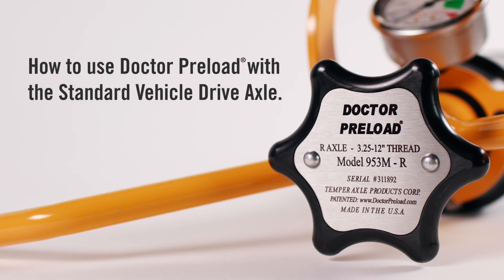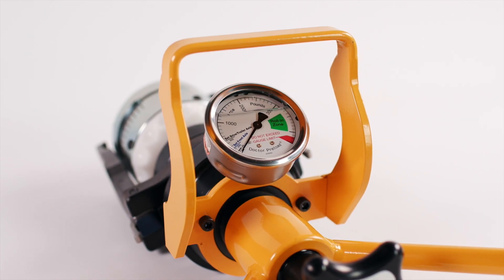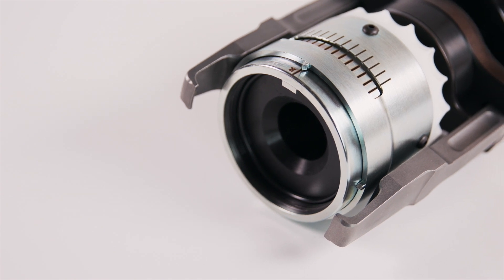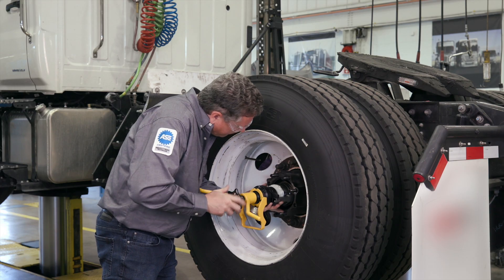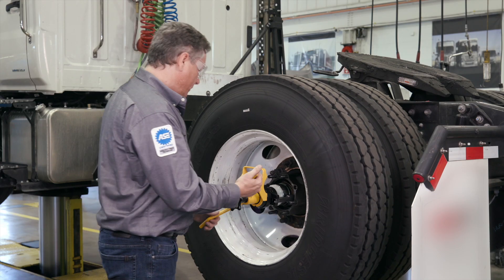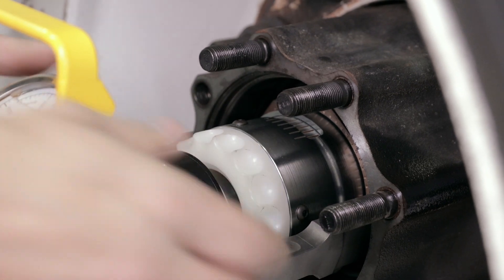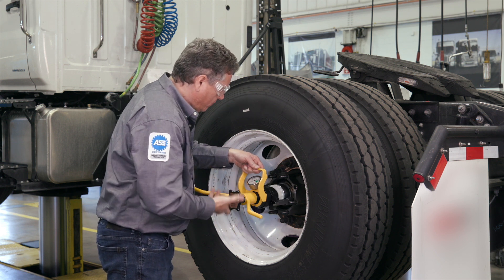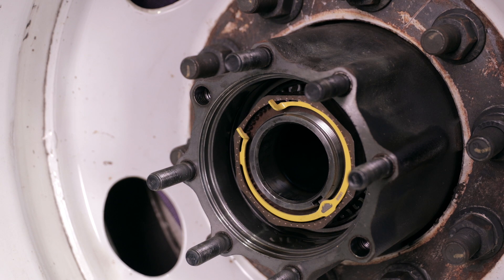How to Use Doctor Preload 953M: R drive axle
This video demonstrates how to use the Doctor Preload tool with the standard vehicle drive axle.